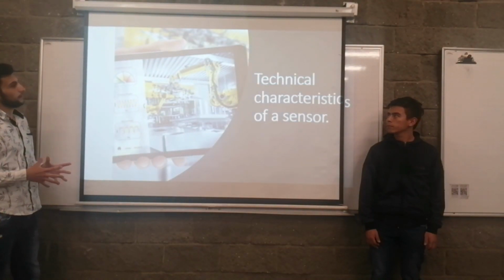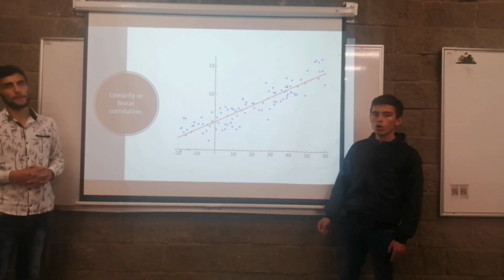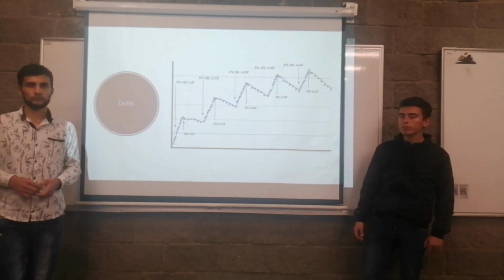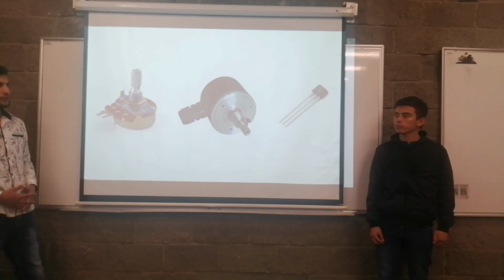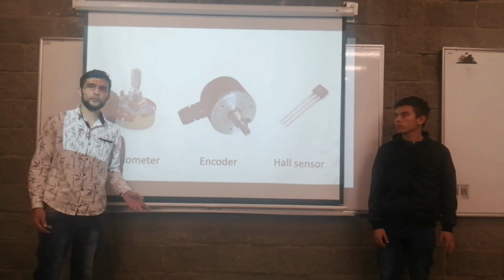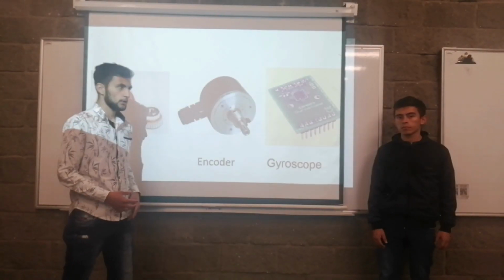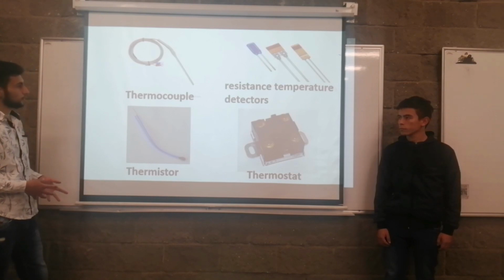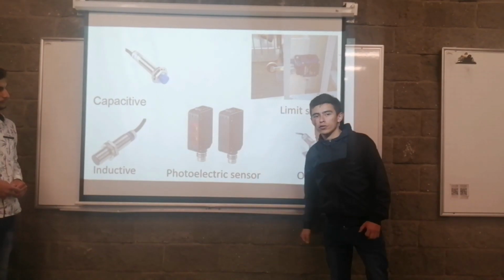Sensors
SENSORS - EXPLANATION